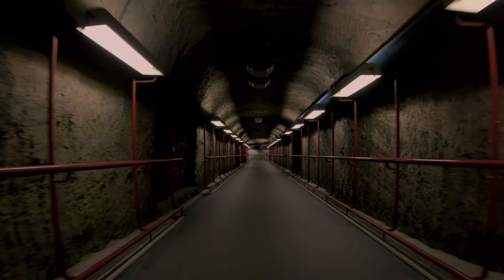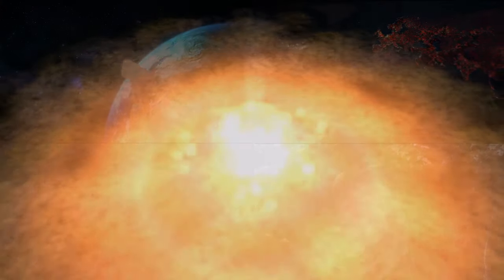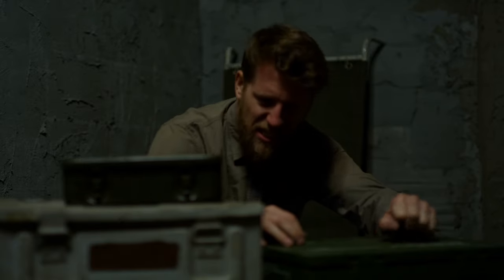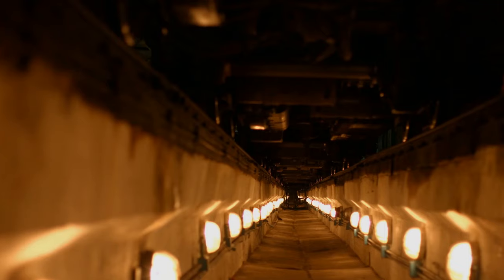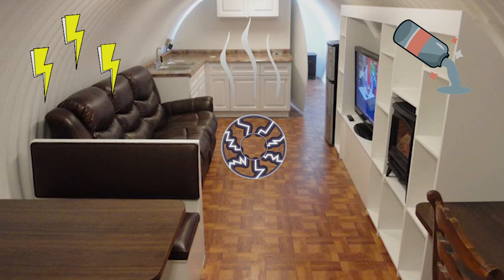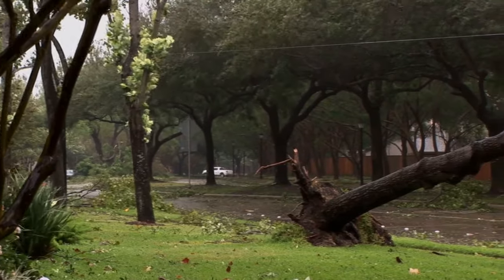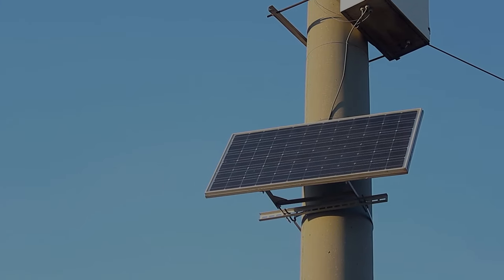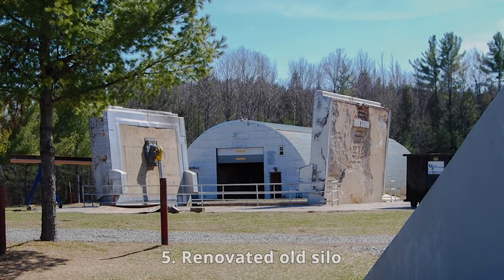5 Type Of Backyard Underground Bunker You Should Build | Doomsday Preppers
Do you have an underground bunker in your backyard? If you haven’t build one yet,  this video will help to you to choose 1 of the 5 best underground bunker to survive the coming doomsday.

For several decades’ prepping for a doomsday event has been a necessity for most people. This is very critical especially at these times when the future of humanity is uncertain in many ways. We have pandemics, social unrest and chaos all over and this means that we are living at very unpredictable times. For the older people, the events of the cold war are still fresh in their minds and the threat of a nuclear annihilation is still a big concern to them.  When you mention a doomsday bunker, most people always imagine of a concrete underground room that has been filled with canned goods, bottles of water and other survival gear. The threat of a global annihilation in our days feels more real than even during the cold war. However, today’s high security shelters are not much different from their 20th century counterparts.

Globally, the demand for doomsday shelters has skyrocketed as people look for alternative means to protect themselves from any risks like asteroids, global pandemics, severe storms, tornadoes or even another world war. Most people are looking for a backyard underground bunker that not only offers high security but also luxury and comfort. We all need a doomsday shelter that can at least offer us the same comfort we get in our houses. Your grandfather’s underground bunker was not all that comfortable. It was metallic and looked like something from the military. People could not be comfortable in those bunkers for long in such a Spartan, bleak environment. We all need luxurious amenities like swimming pools, underground gardens with simulated natural light. With the current technology and advancements in construction, it is very simple to build a decent underground bunker in your backyard.

Over the last 5 years, the demand for these shelters has increased dramatically and some of the companies that construct these bunkers have reported an astonishing 700 percent increase in demand. Most of the great world elites like hedge fund managers, sports stars, tech executives and business titans are rumored to at least own a doomsday bunker or some of them have modified their homes to add underground secret shelters. Most of the doomsday bunkers are made up of steal and at the same time they are reinforced with layers of concrete. They hold food that can support the residents for many months if not years. Most bunkers are constructed to be withstand earthquakes and at the same time they are capable of resisting nuclear blasts.
These doomsday shelters come in different types based on the demand of particular individuals. People with a lot of cash can opt for custom bunkers that are designed from the ground up based on their specific requirements. Other people would prefer super large shelters, especially those who would prefer to ride difficult times in a doomsday community setting where they can have experiences that are almost similar to the real world. Most of these big community bunkers costs hundreds of millions. They are extremely big and they look similar to large military underground bunkers only that they have been redesigned with luxury amenities to serve normal people.
Usually these bunkers are designed to support human life regardless of what happens in the real world. They can secure one from nuclear blasts and even biological weapons. The come equipped with sustainable power supply systems, blast valves, waste removal systems, water purification systems and other systems that ensures the safety and survival of residents even under the worst circumstances. We have many companies that build these doomsday bunkers. These shelters come in all forms of designs and shapes based on individuals preferences. These are some of the homemade doomsday bunkers we out there that anyone can construct very easily.

Most of artwork that are included with these videos have been created by The Economist and they are used as a representation of the subject matter. The representative artwork included with these videos shall not be construed as the actual events that are taking place.
Anything that is said on the video is either opinion, criticism, information or commentary.